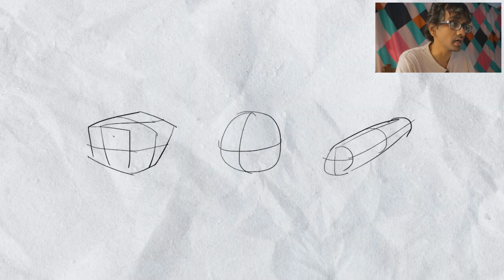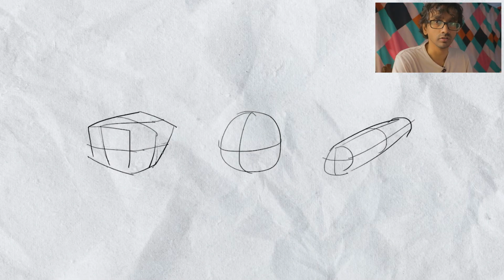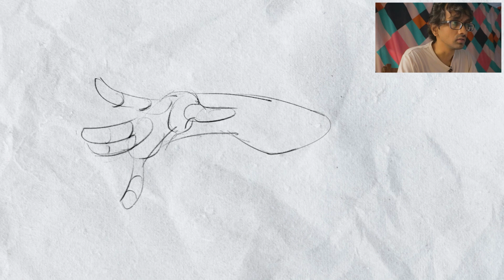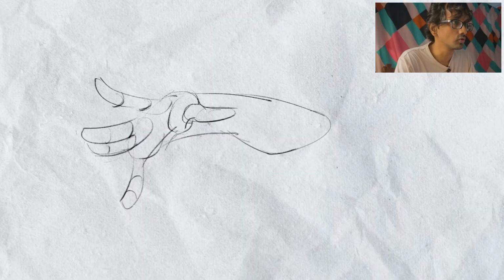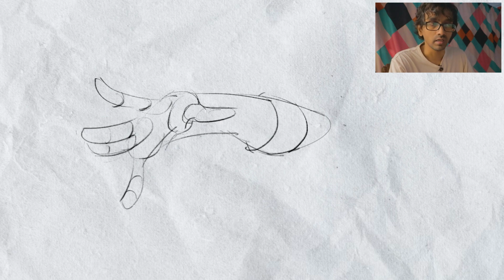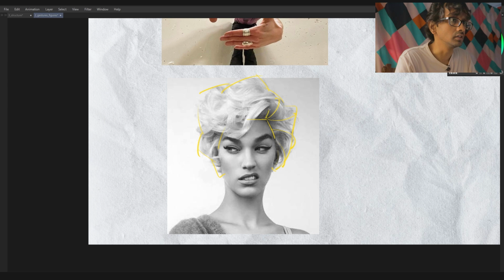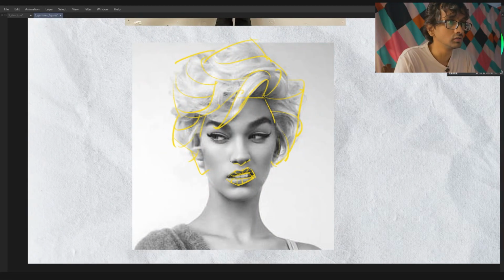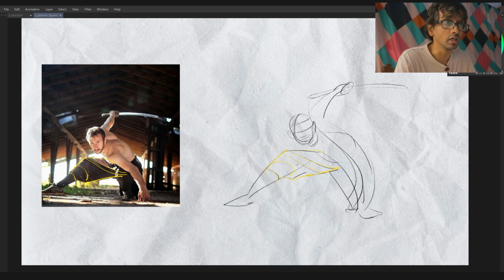NEVER MAKE YOUR DRAWINGS LOOK FLAT AGAIN, EVER!! | Art Tips Ep.3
the secret trick to make ur drawings look full n 3D

Timestamps -
00:00 - Intro
00:10 - What is Structure?
00:48 - Why is it important?
02:06 - Adding Volume to a paper
04:14 - Use it everywhere
06:07 - Everything has Structure
07:36 - Draw Structure with Gesture
09:24 - Outro